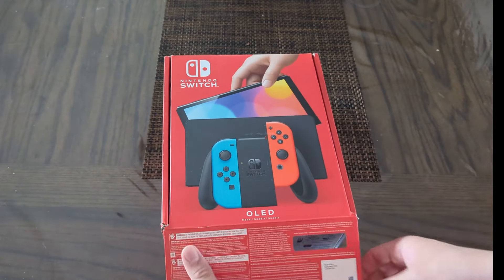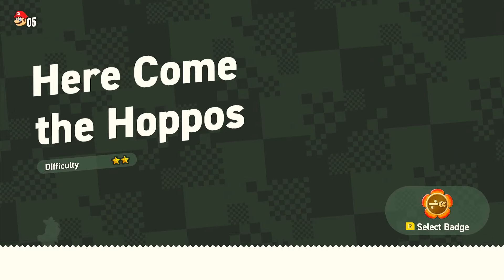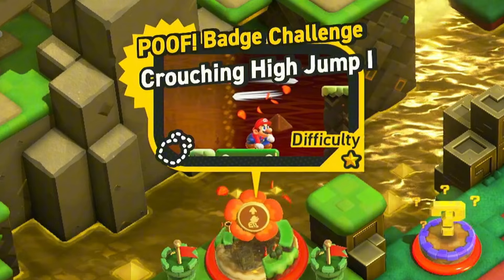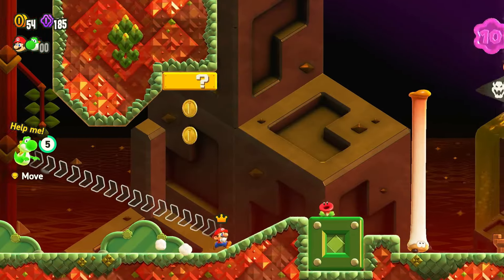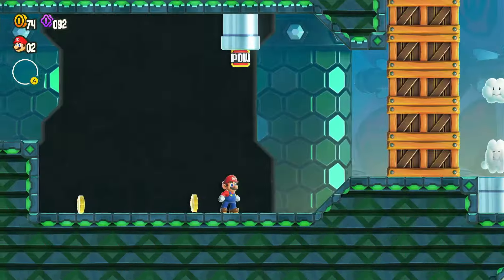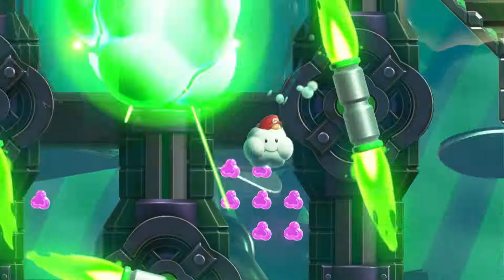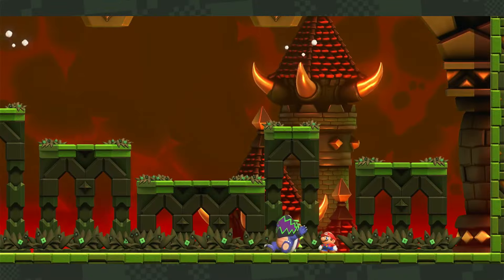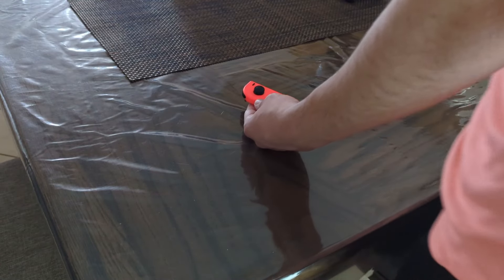Can you beat Mario Wonder with only the Left Joycon? (not like that)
Mario Wonder, but I can only use the left joycon

Thumbnail made by @GrenjiGames!